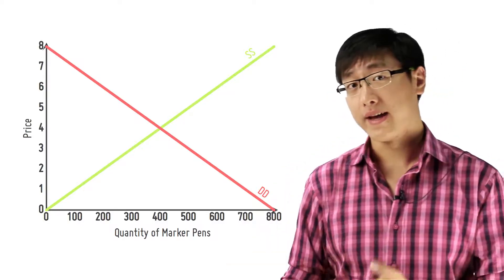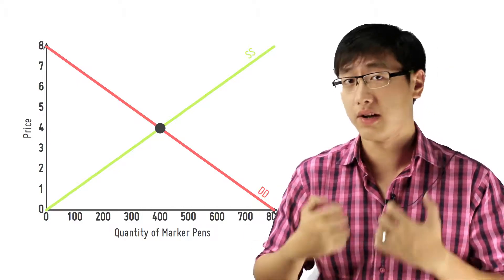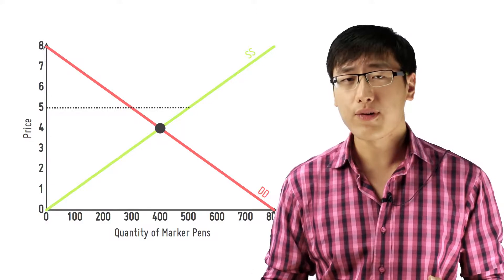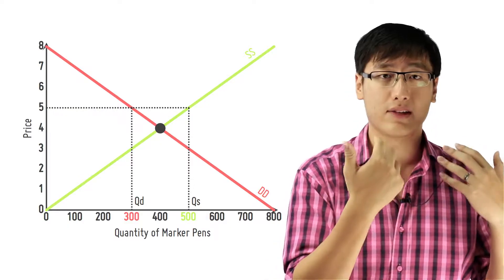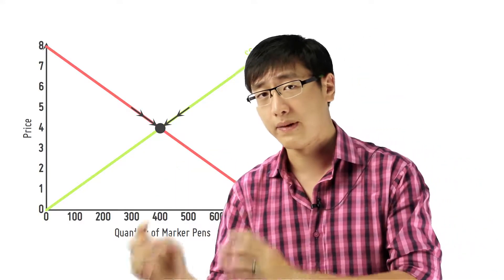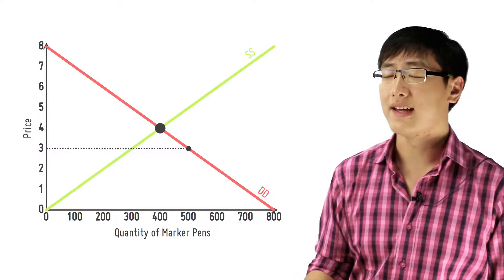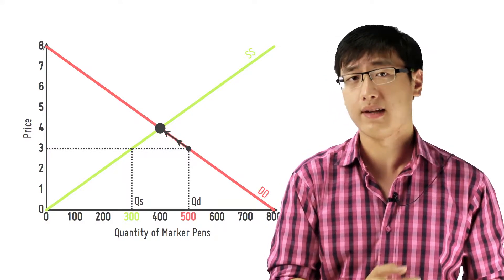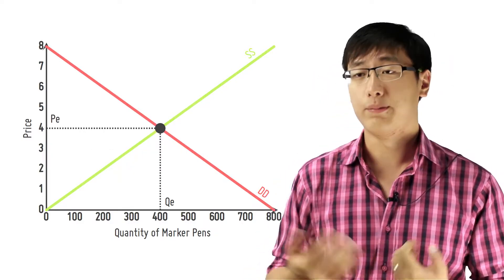Attaining Zen (or Equilibrium)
[9/16]
by openlectures

So we find the final price and quantity where demand meets supply right? Well, yes, but things are not always that simple. We need a proper logical explanation of why that intersection gives the equilibrium!